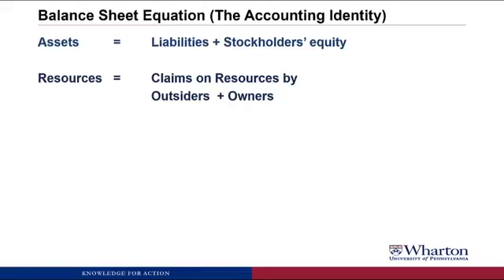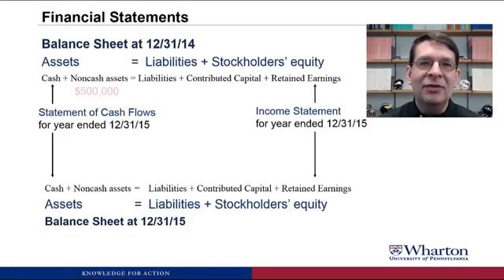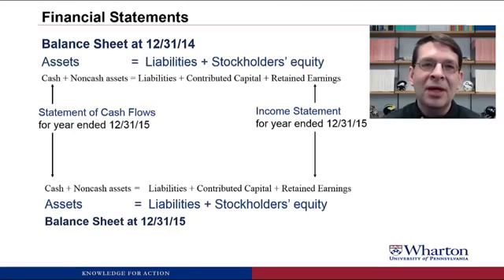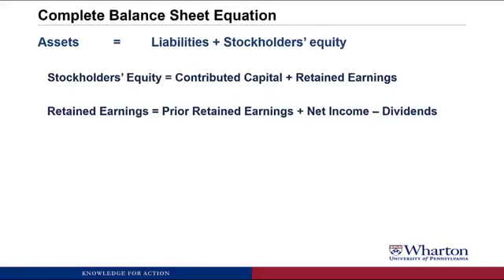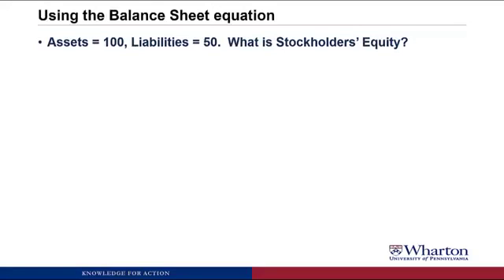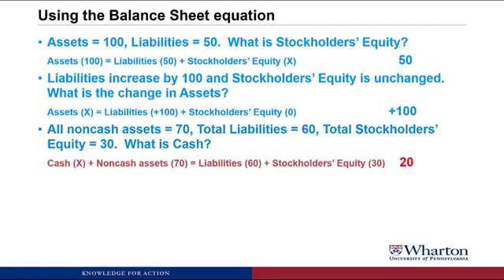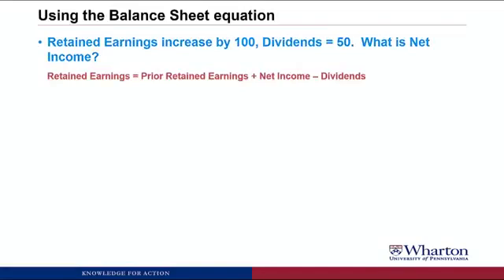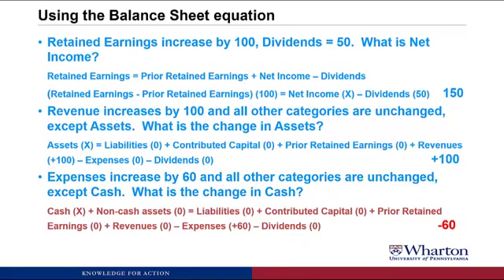1 3 An Introduction to Financial Accounting Balan360P